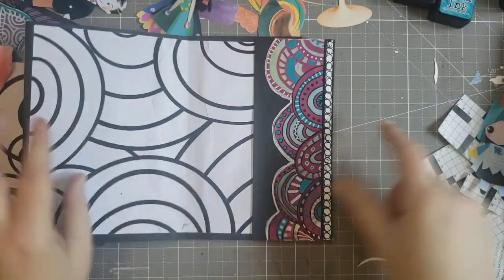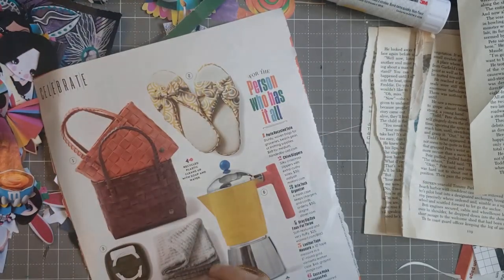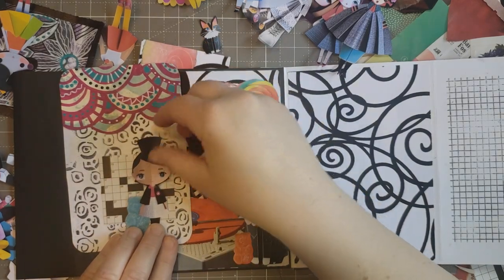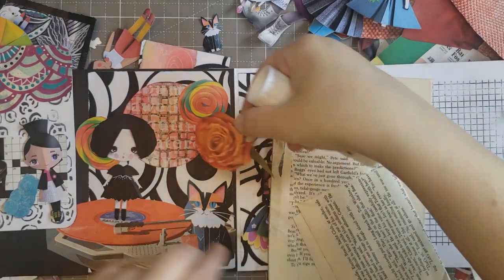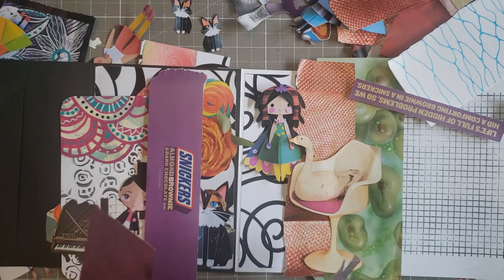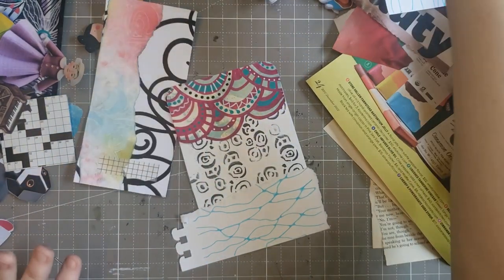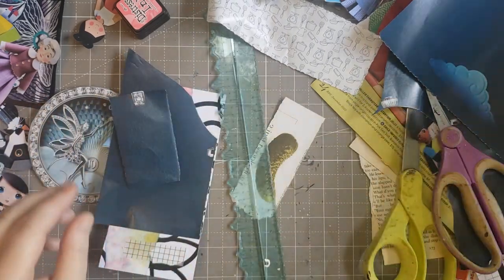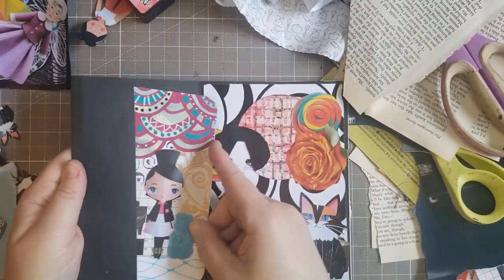playing in my black and white glue folio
inspiredby @relaxcutglue and @craftycat7212

I'm finally gluing things down in my black and white glue folio.

paper dolls can be found in Amy's shop; here's the